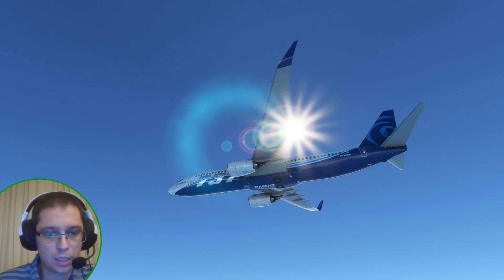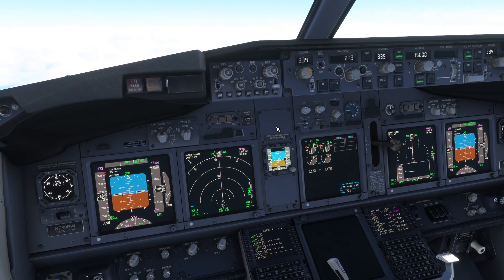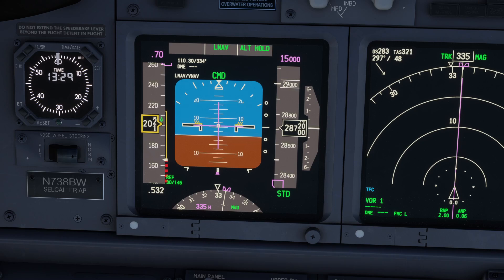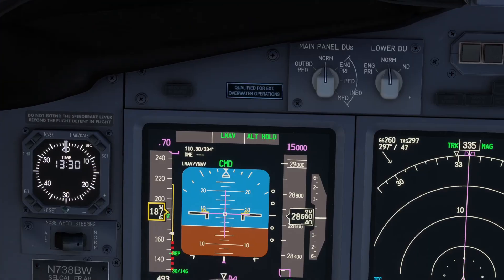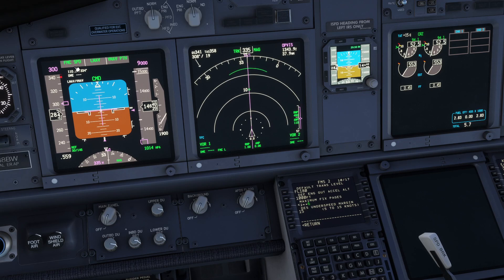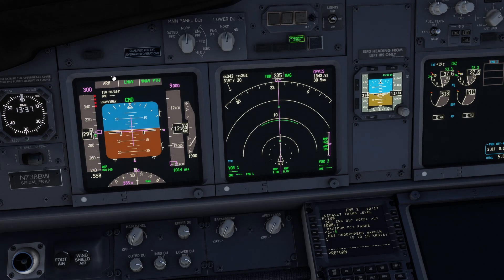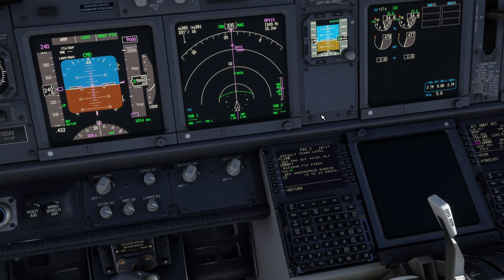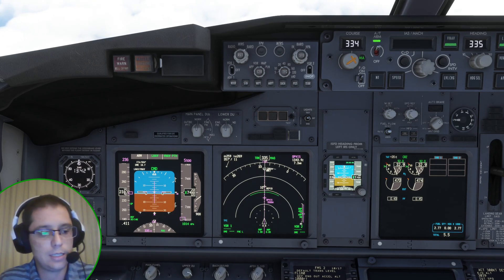LOW SPEED - ALL 737 PMDG OPTIONS EXPLAINED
Video about the Low Speed settings for the PMDG 737.

AIRSPEED LOW AURAL, DES UNDERSPEED MARGIN

0:00 - LOW SPEED INTRO
1:50 - AIRSPEED LOW AURAL
9:11 - DES UNDERSPEED MARGIN